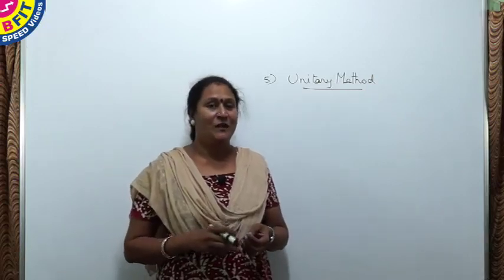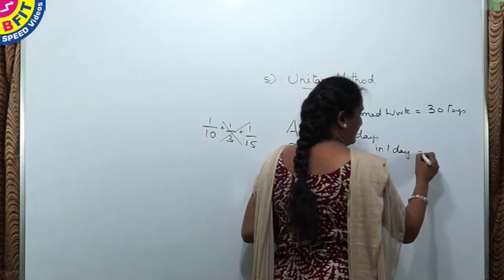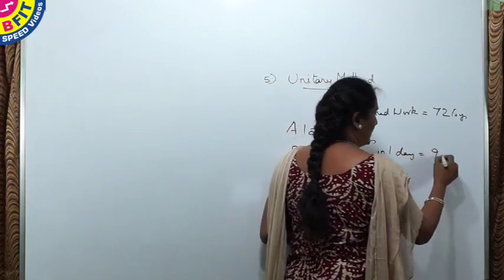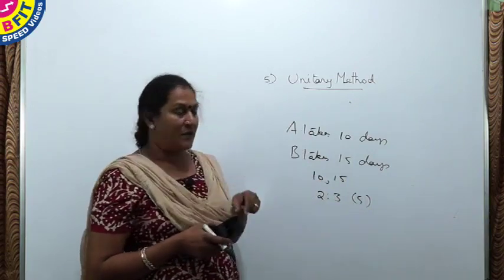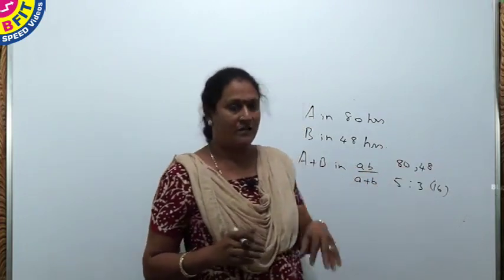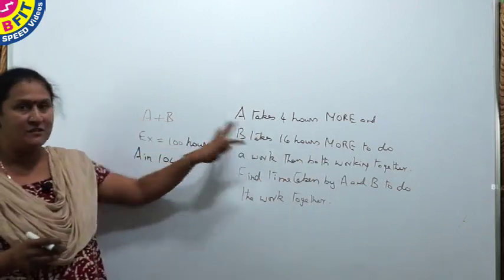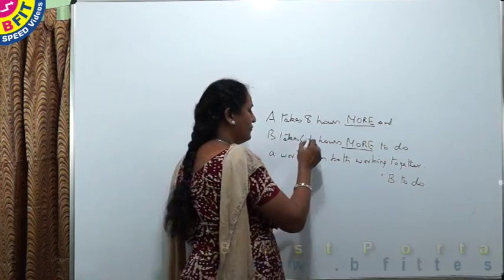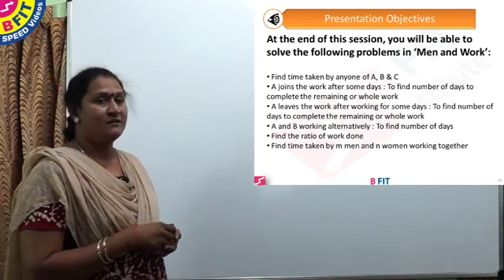6 Lesson 5 Men And Work Unitary Method